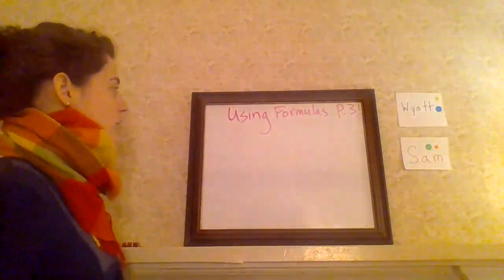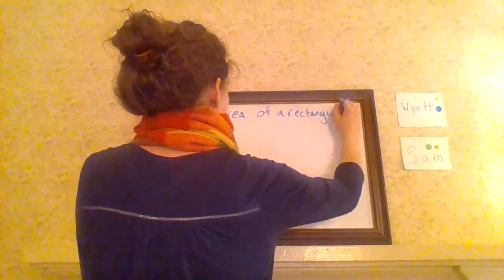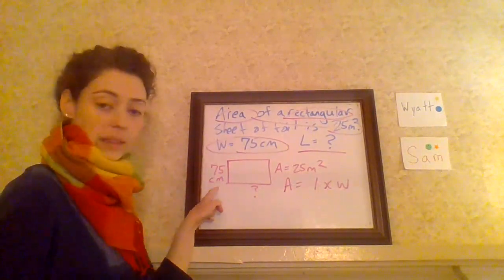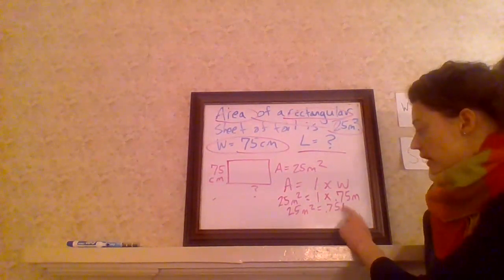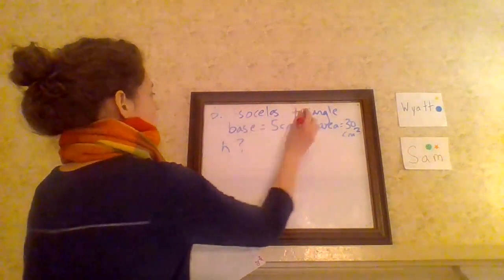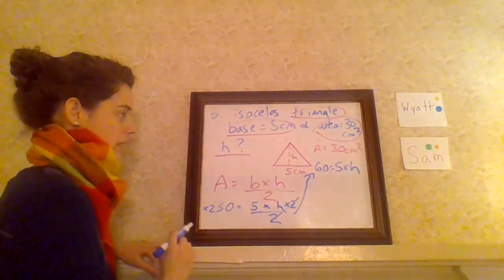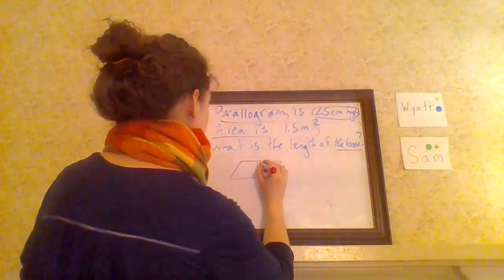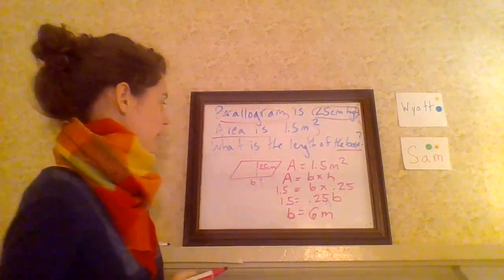Math 7 - Using Formulas Part 3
Homework:
pgs. 180-181